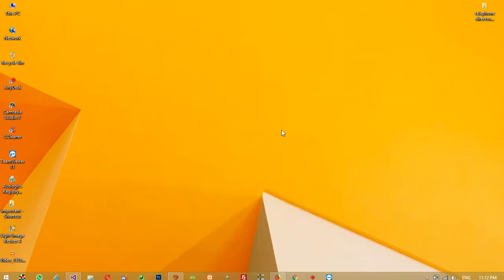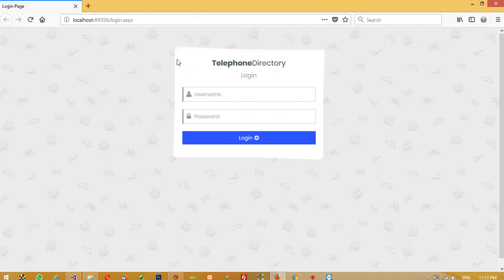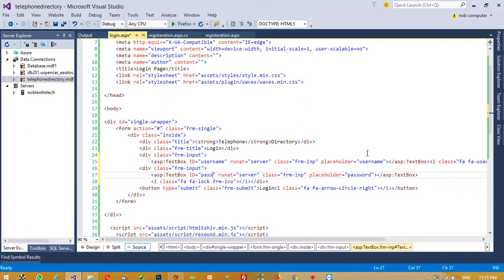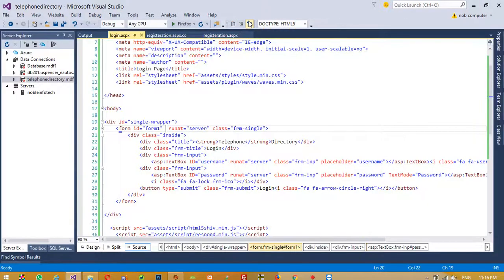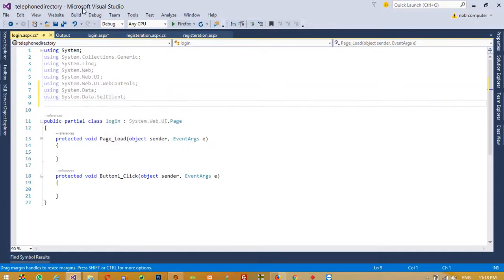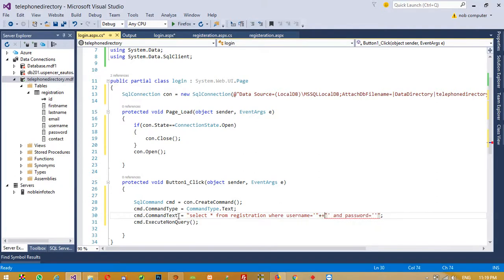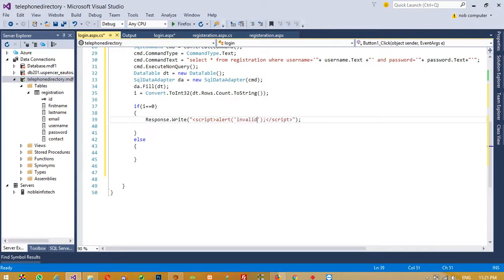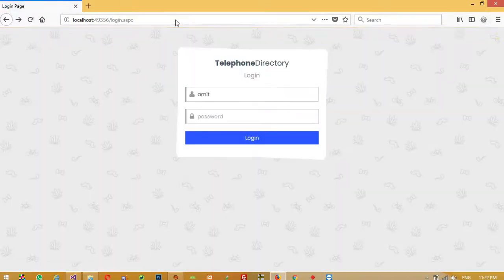how to make login page in telephone directory